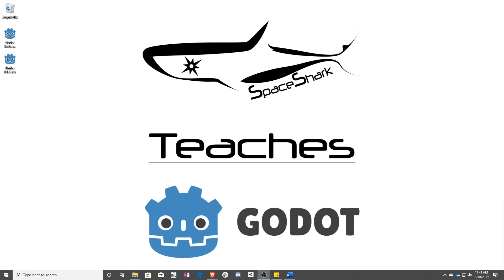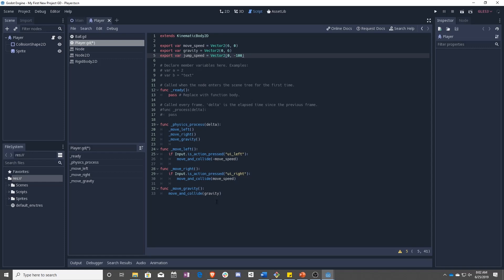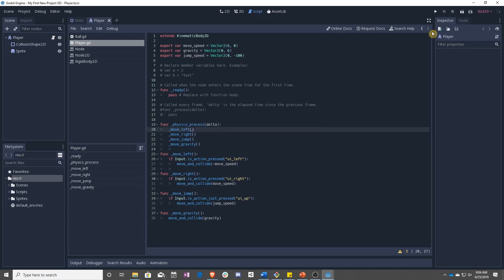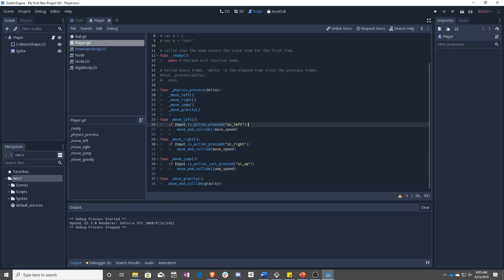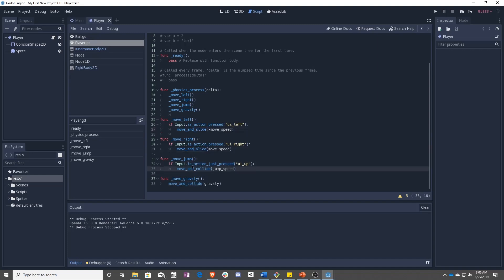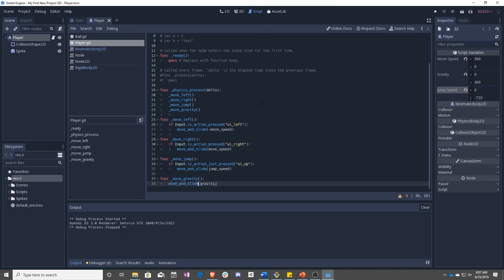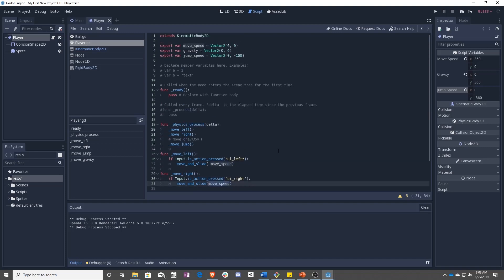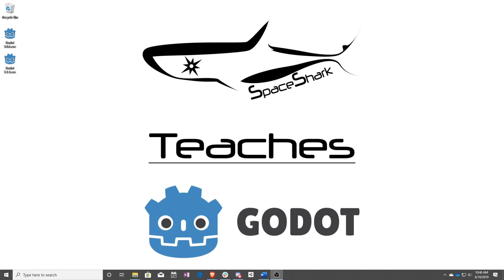Godot 3.1 GDScript - Lesson 12 - Jumping with Physics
In this lesson we will add jumping, then update our code to use move_and_slide instead of move_and_collide in preparation for future updates to our code.